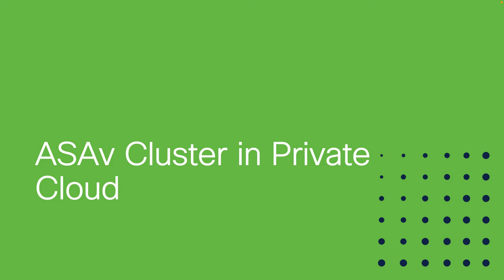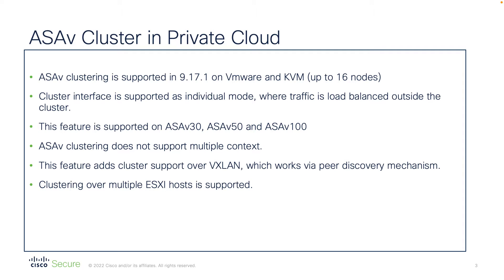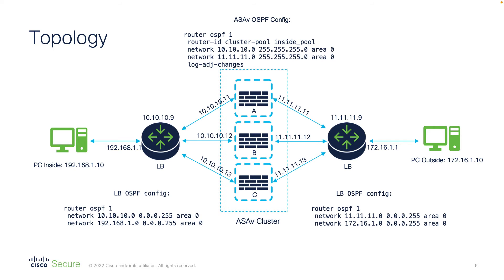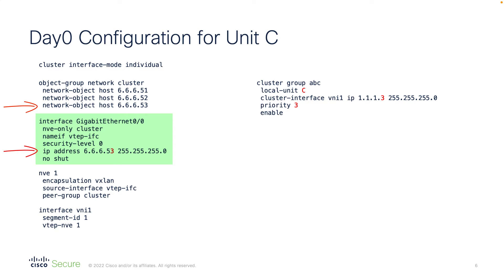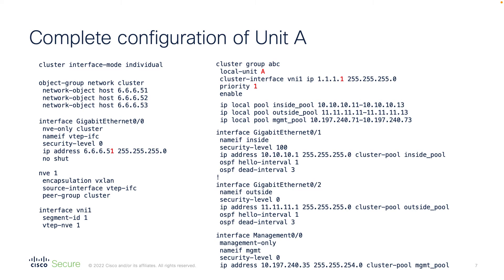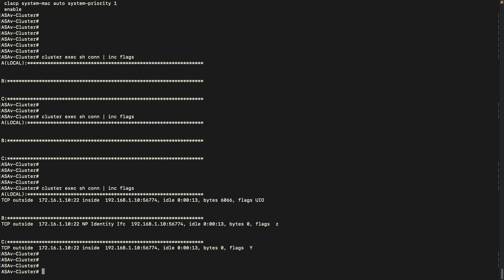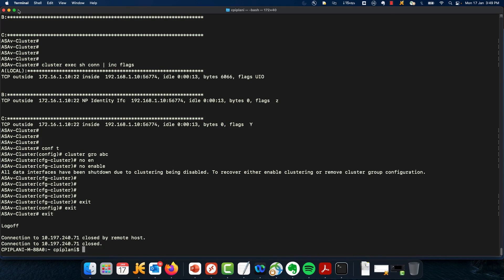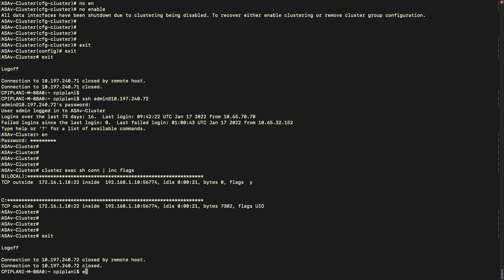Cisco Secure Firewall - Private Cloud ASAv Cluster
In this video, Chakshu discusses key points in deploying an ASAv Cluster in a Private Cloud and Demonstrates how to deploy it on VMWare.

Timestamps:

0:00 - Intro
0:17 - ASAv Cluster in Private Cloud
1:18 - Topology
2:08 - Day 0 Configuration
3:37 - Live Demo
8:40 - Outro